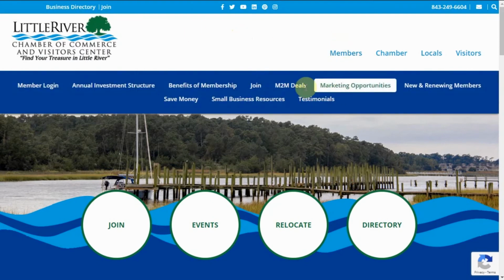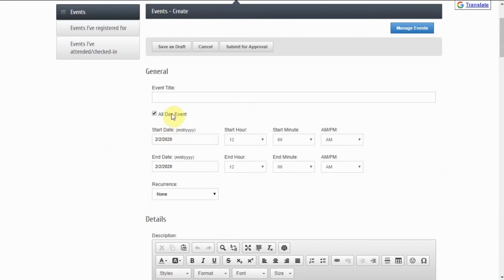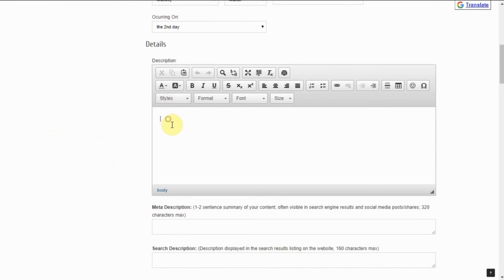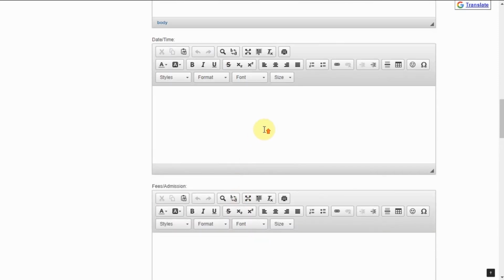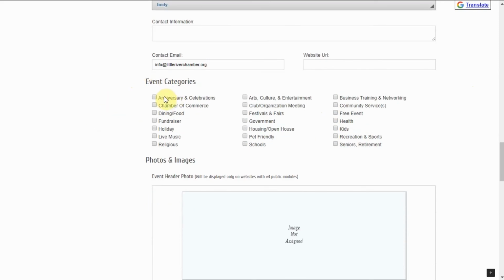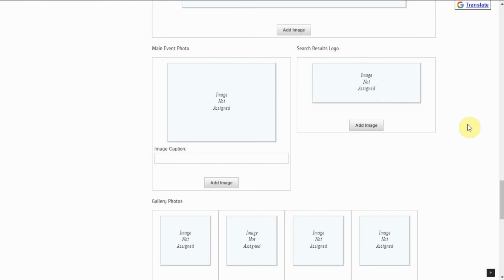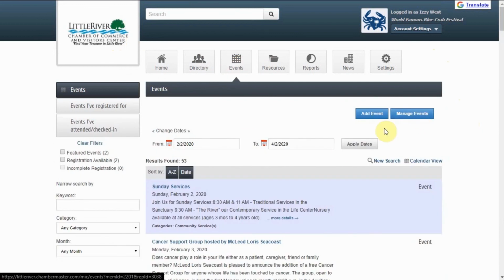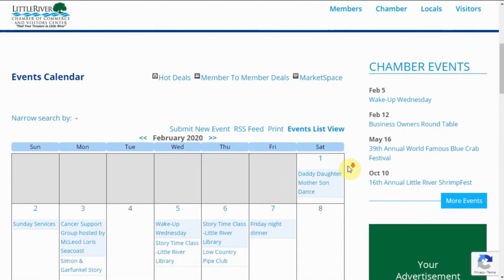how to add your events to the chamber website